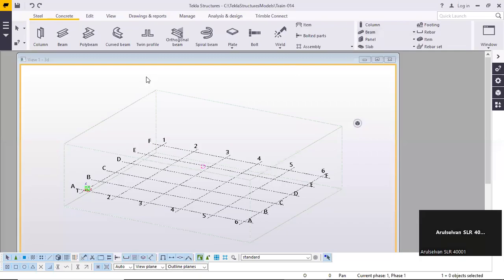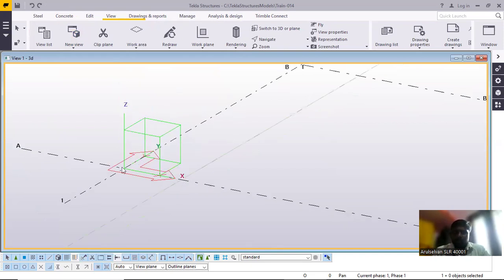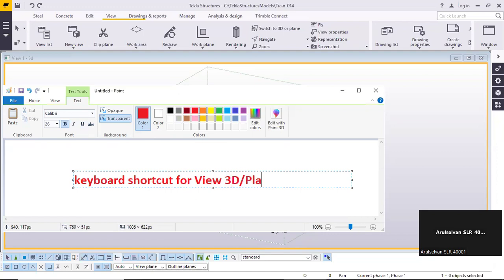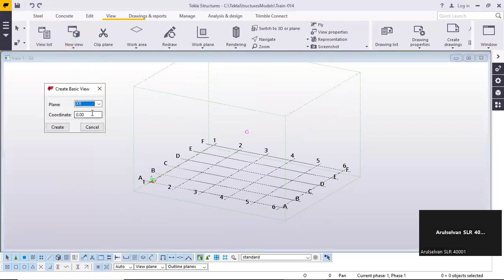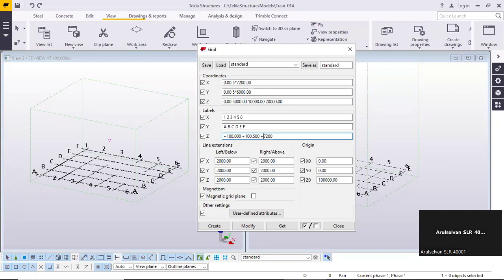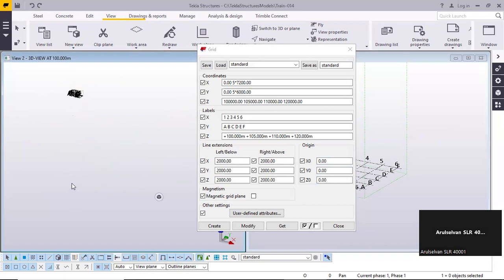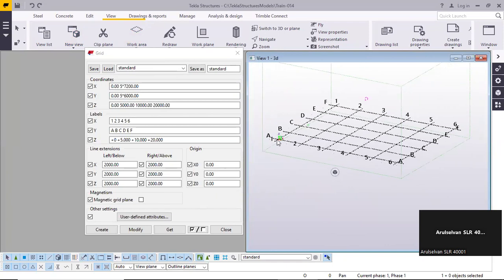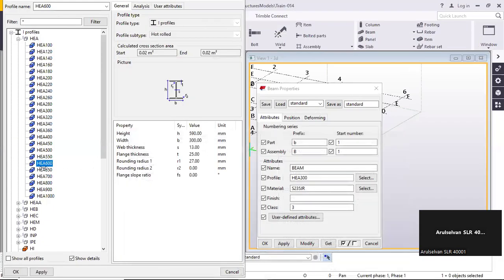001a TEKLA INTRODUCTION